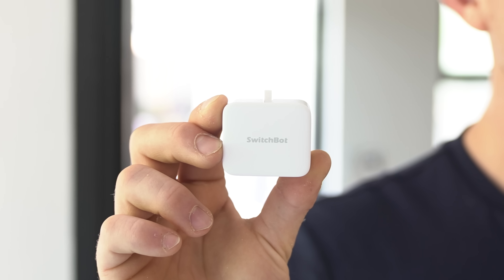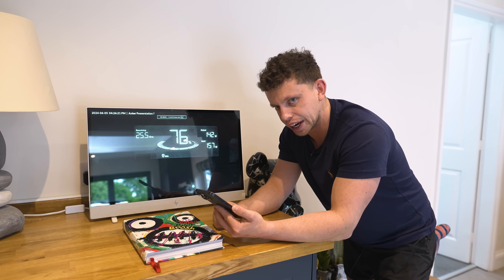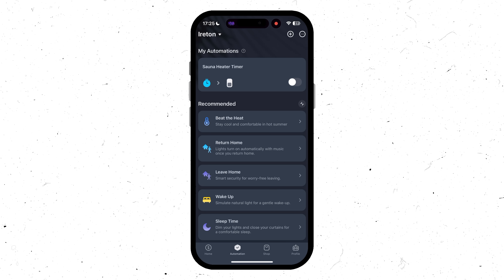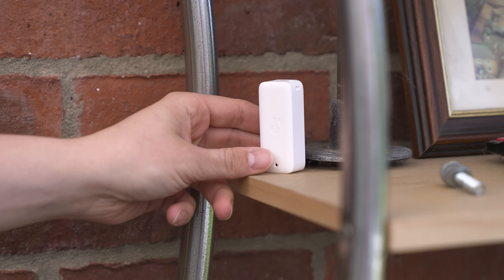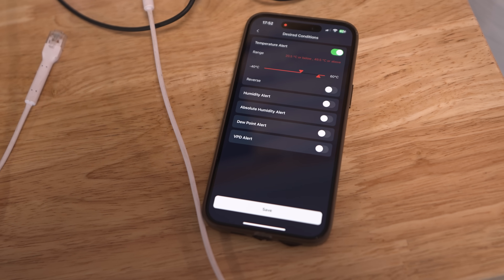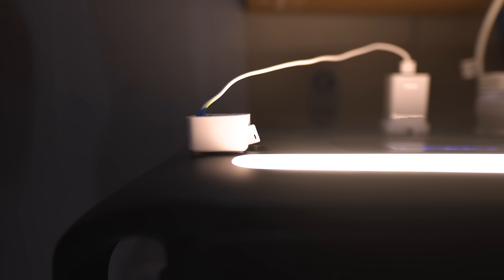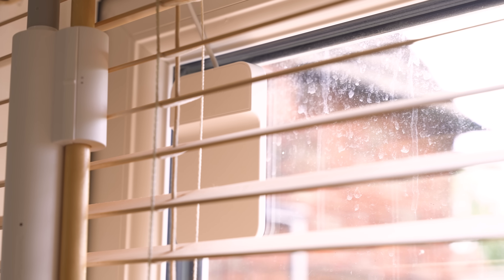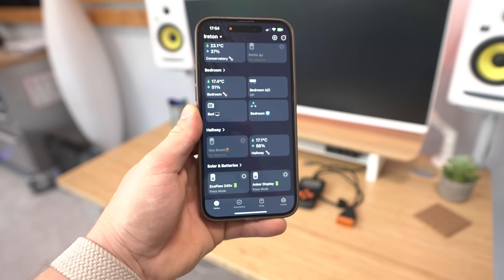My Robotic Smart Home Tour: Back to Basics!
valid time: Jul 8th to 15th

Chapters:
0:00​ - Intro
0:49​ - To Robot or Not
2:02​ - Hubs are Key
2:45​ - Smart Automations
3:38​ - Cheap Wireless Sensors
4:51​ - DIY Security
6:14​ -  Smart Home Thoughts
6:57 - Easy Climate Control
7:30 - DIY Blinds & Shades
9:00 - Final Chat